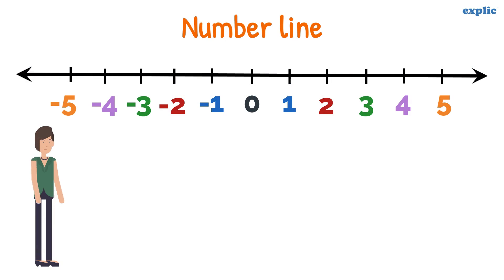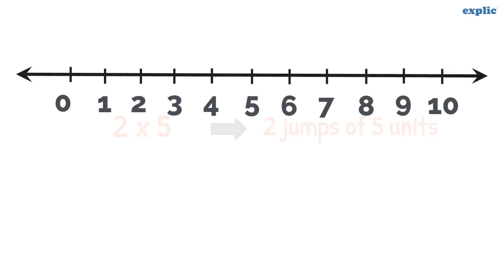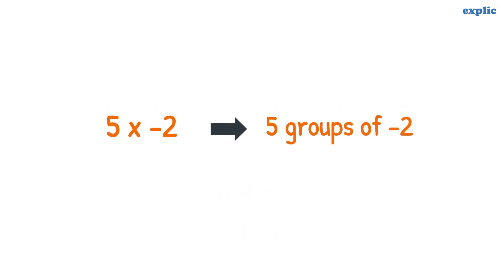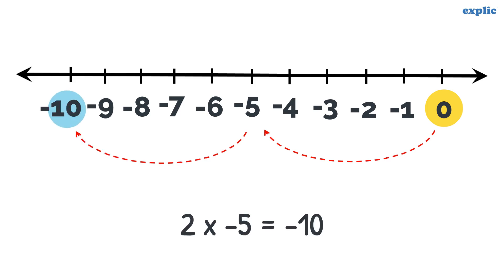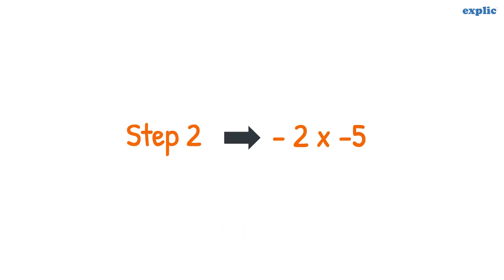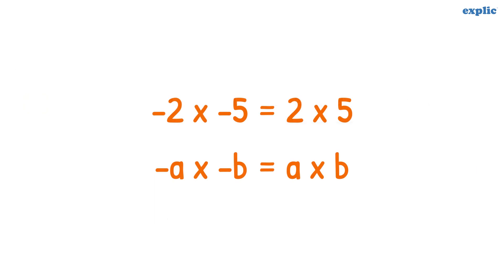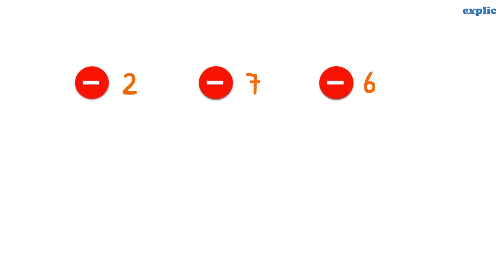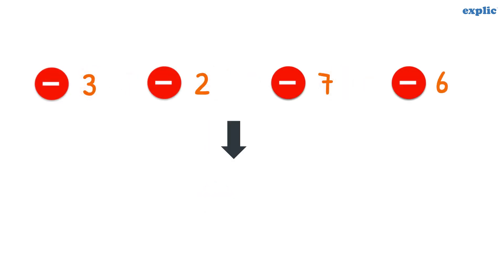Multiplication of integers (Class 7 CBSE)